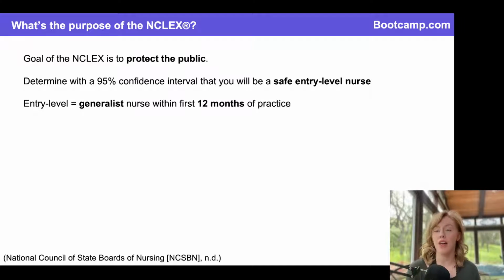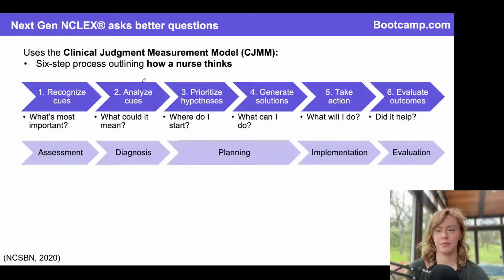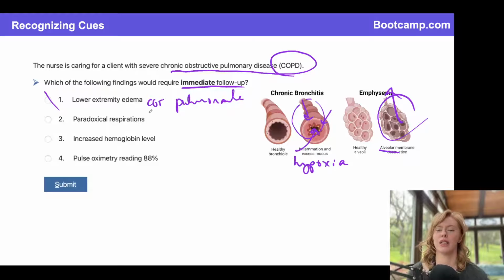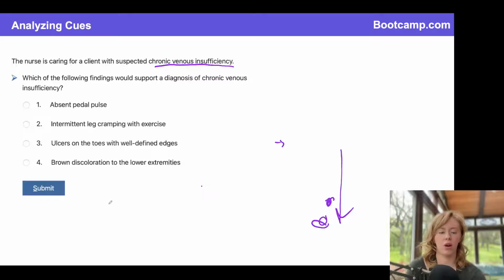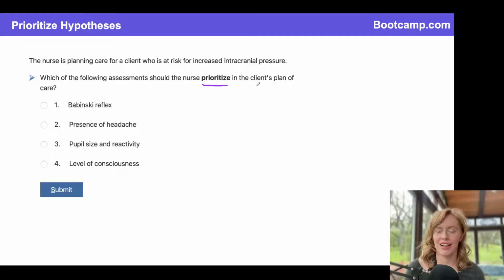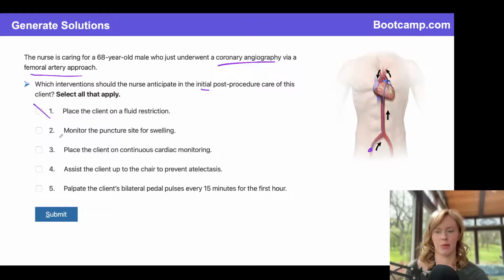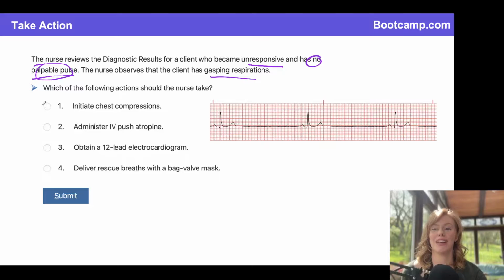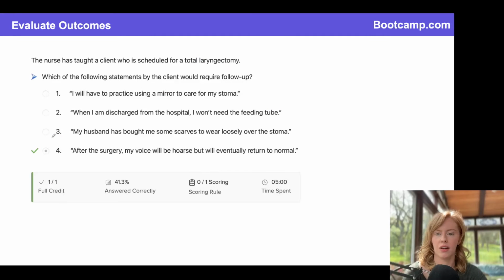LIVE NCLEX® REVIEW | What's on the Next Gen NCLEX® | NCLEX Bootcamp